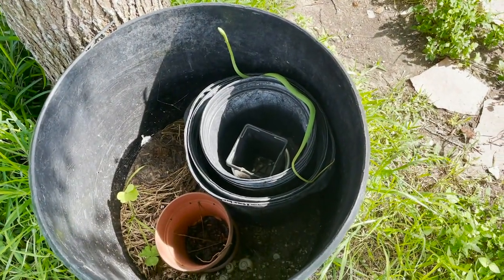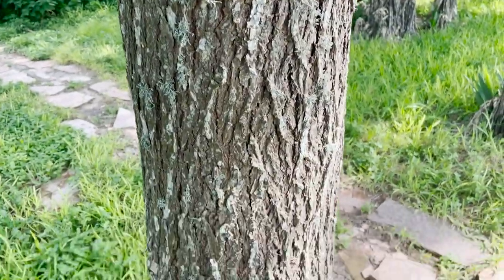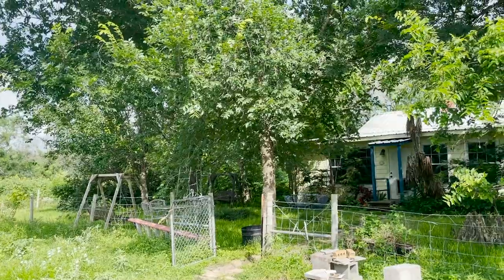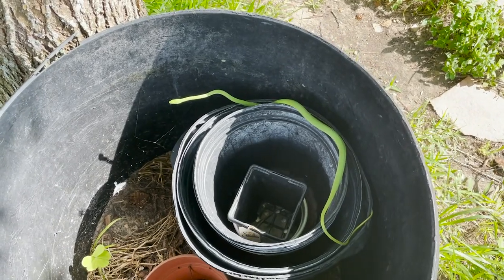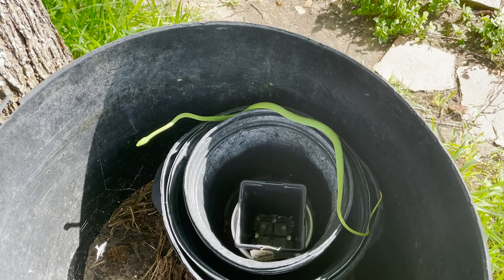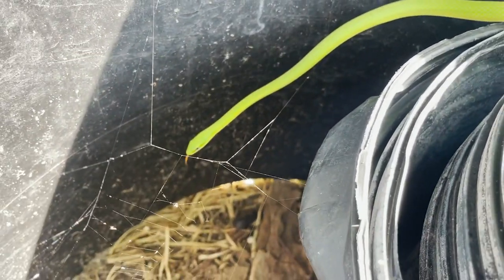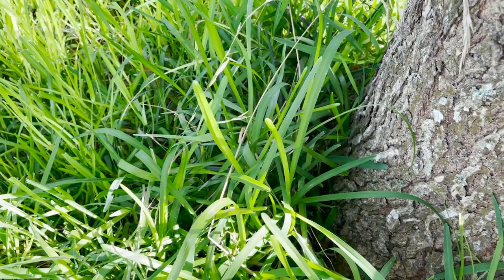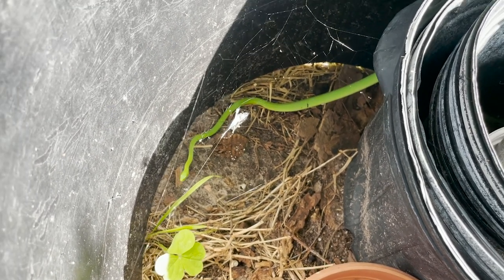Green Snake (part 2) and Fred the Elm Tree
Another sighting of our green snake from a previous video and the story of an elm tree in the yard, as told by Charles.